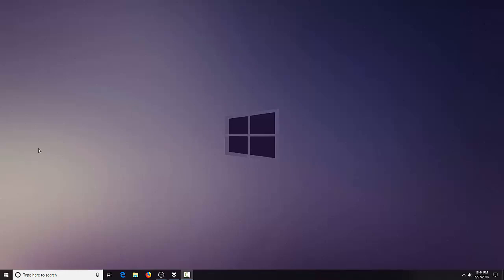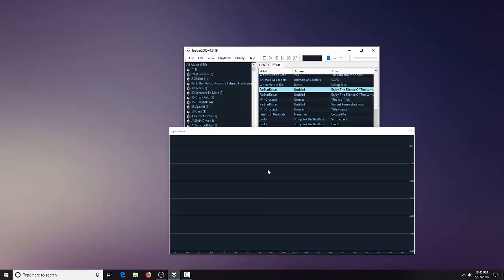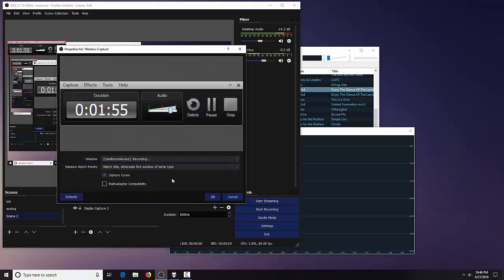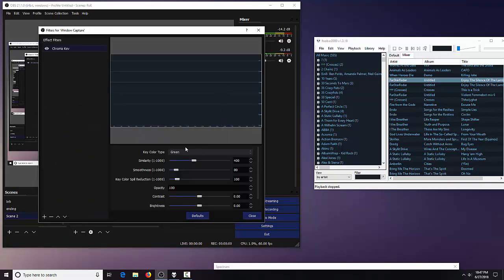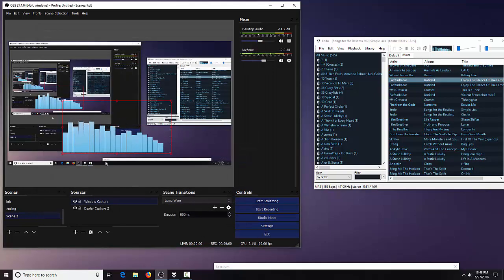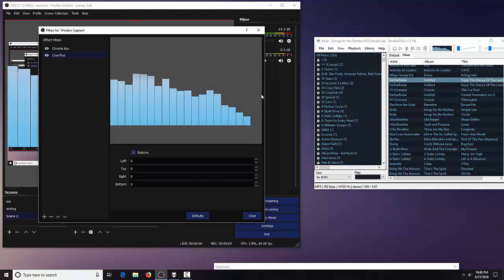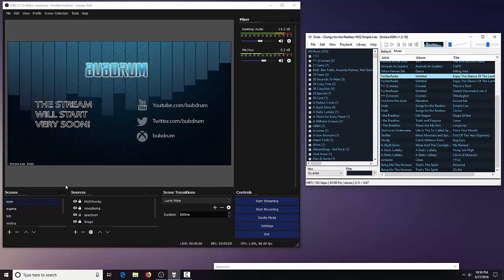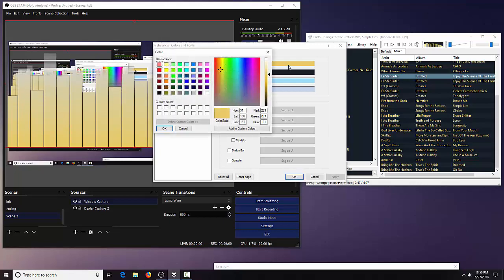OBS Music Visualizer - Easy Way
Quick and easy way to setup a music visualizer in OBS Studio for your streams